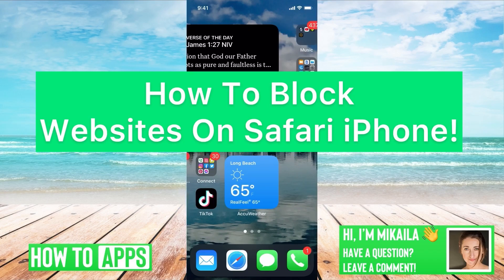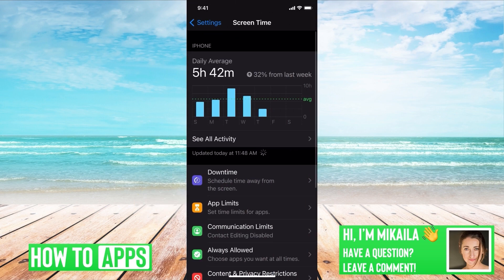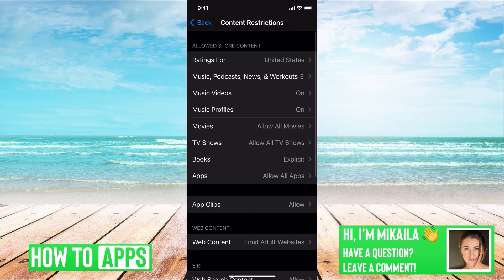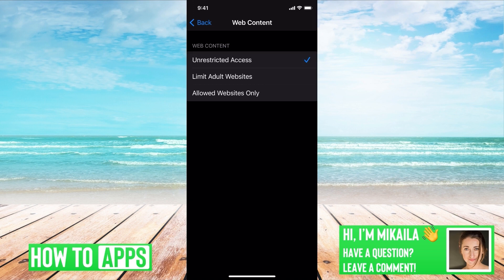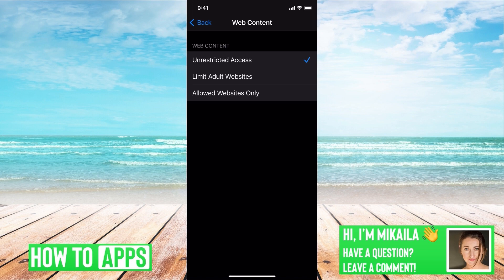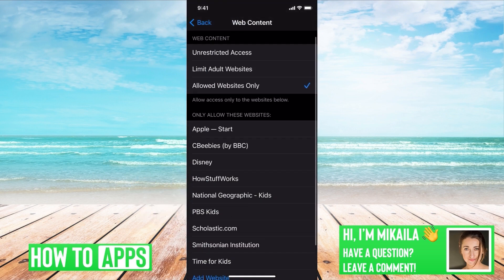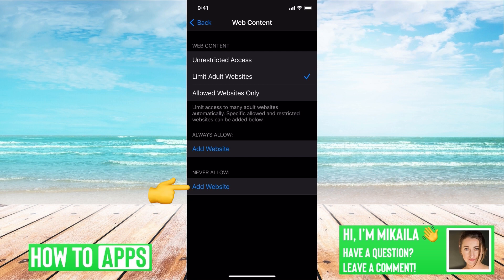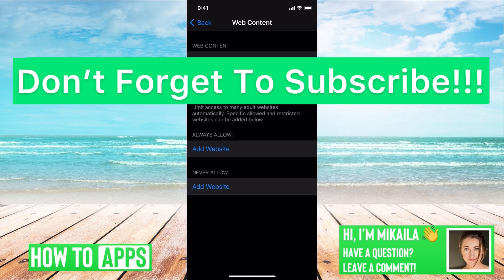How To Block Websites On Safari iPhone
Let's block any website on Safari on your iPhone in this quick and easy guide.

Safari lets you block any websites if you turn on the parental settings on your iPhone. This will allow you to block adult websites or just specific sites that you don't want your child or teenager to have access to. Or if you just find yourself wasting tons of time on a site you can always block it from access on your iPhone. The same method works for iPad and you can also do this on any Mac if you want as well in 2021.